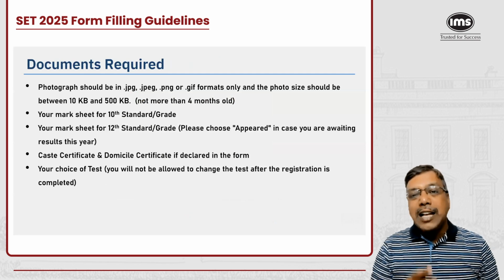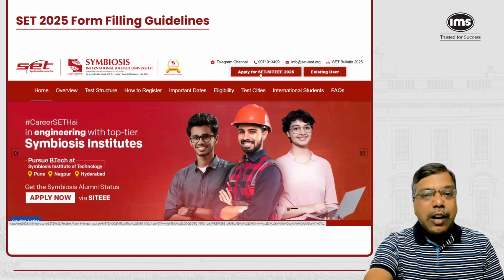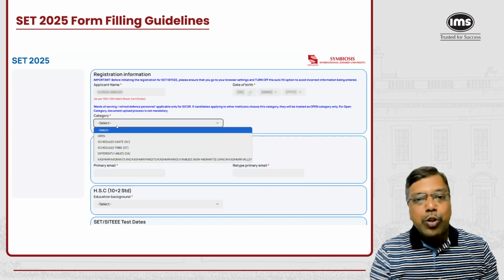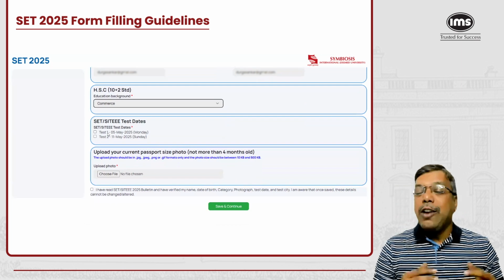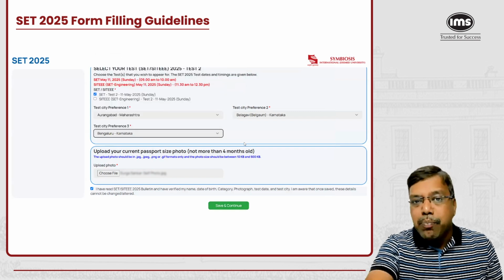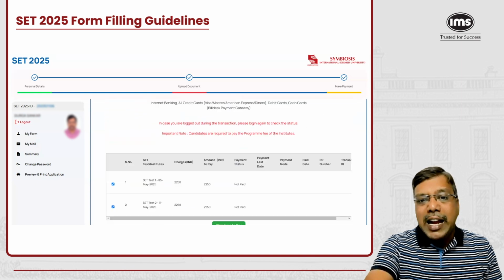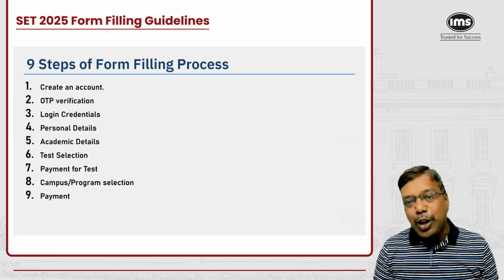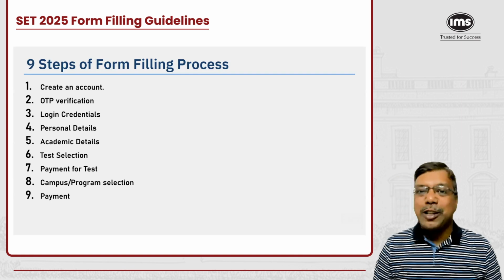SET 2025 Form Filling Guidelines | How to Fill Symbiosis Entrance Test Form 2025? Durga Bussetti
📝 SET 2025 Form Filling Made Easy! Step-by-step guide to register for the Symbiosis Entrance Test and secure your future. 🎓